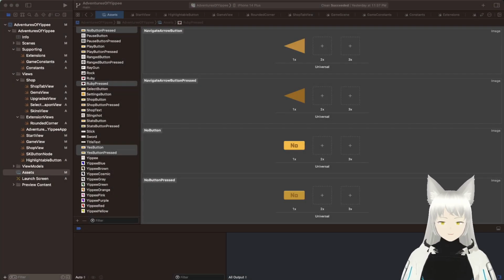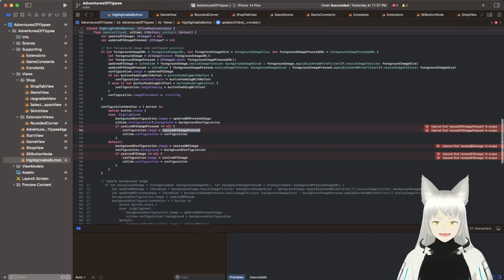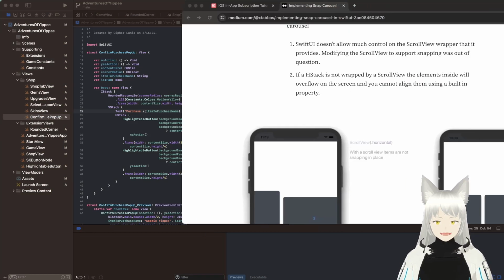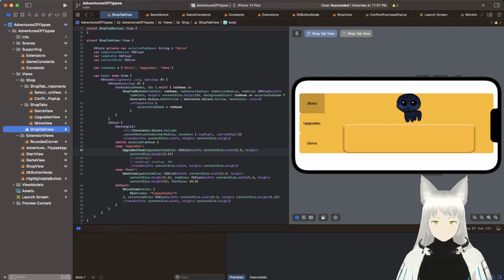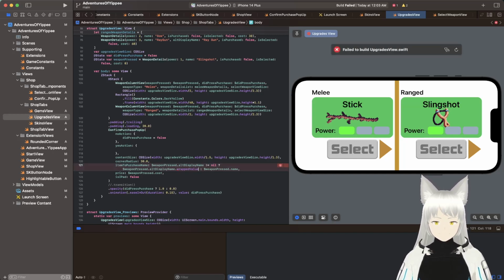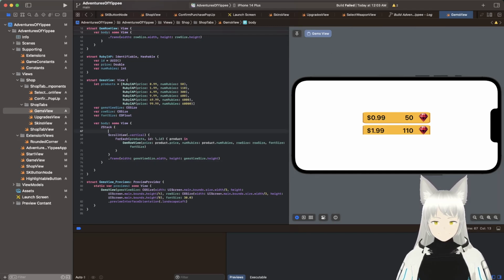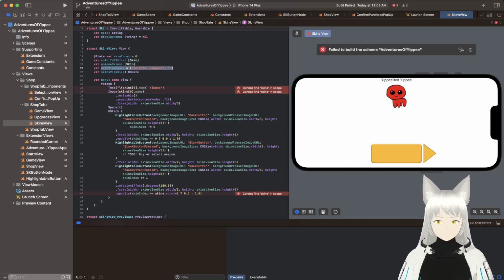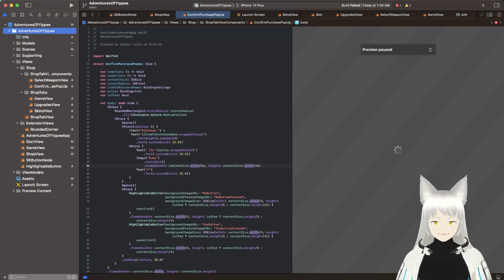【Yippee Mobile Game Dev】 Shop Skins! #12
Part 12 of building a Yippee mobile game! In this stream, I continue building out the shop and do some of the skins tab!
VOD is from 3/16/2024.